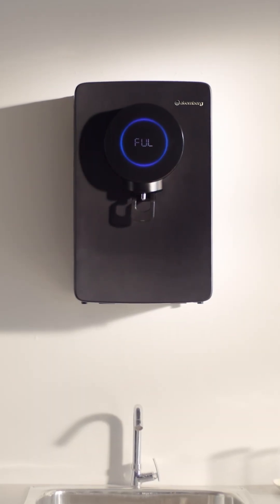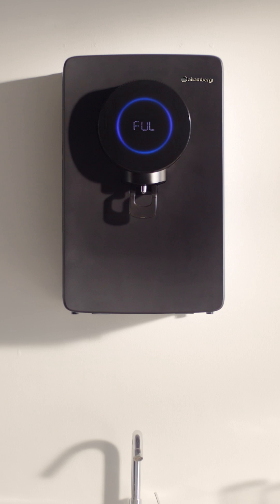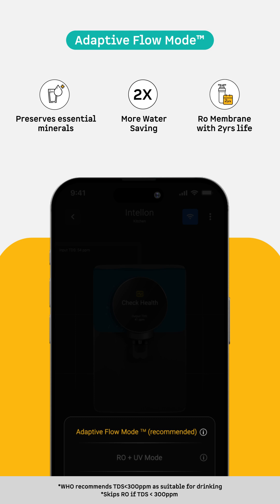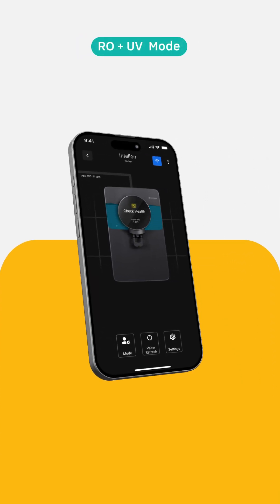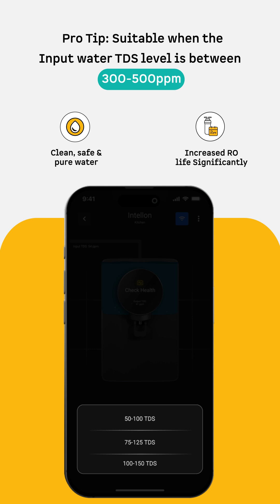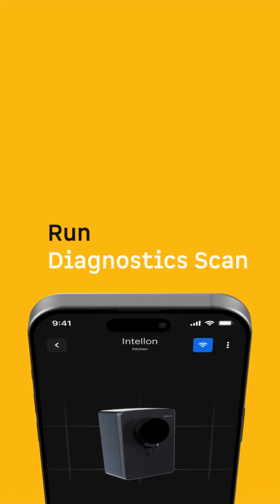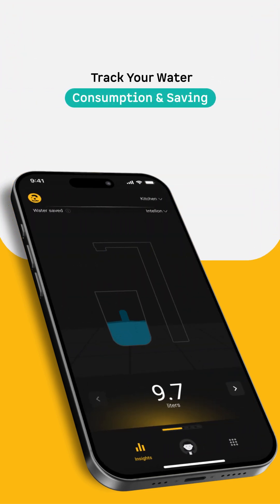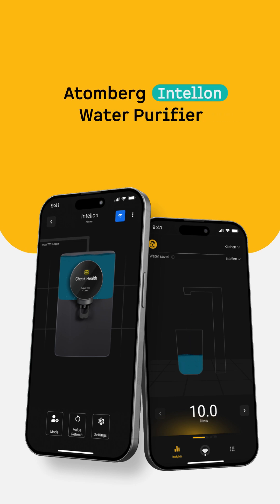Complete Guide to Atomberg Home App| Monitor Water Quality, Filter Health & More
Learn how to get the most out of your Atomberg Home App – the smart companion for your Atomberg Intellon Water Purifier.

In this in-depth tutorial, we’ll walk you through every feature in the app to help you monitor and control your water purifier like never before:

✅ Full app interface walkthrough
✅ How to check real-time filter health status

✅ Different Modes explained
✅ View TDS readings  (Input, output)
✅ Understand filter life tracking & when to replace
✅ Run regular health diagnostic scans
✅ Track daily & monthly water consumption
✅ Get alerts for filter changes, maintenance reminders & water quality issues

📲 Download the Atomberg Home App: [Google Play link] | [App Store link]